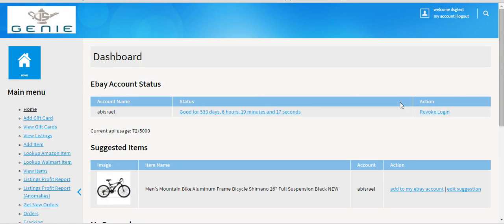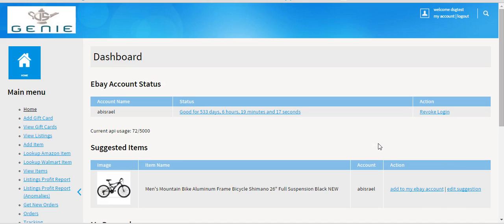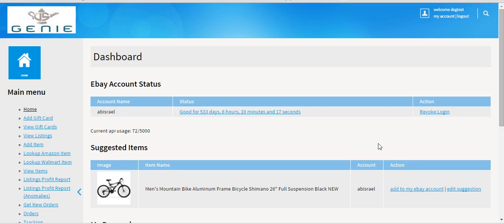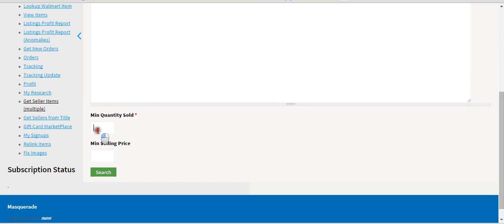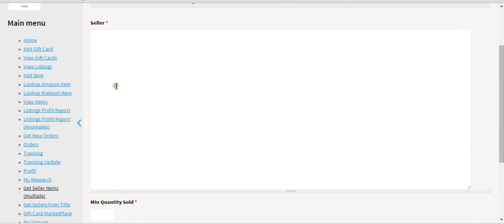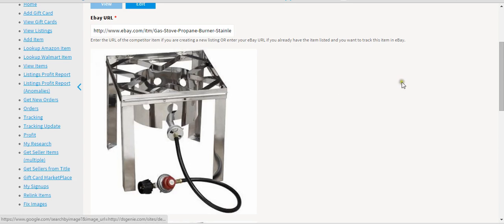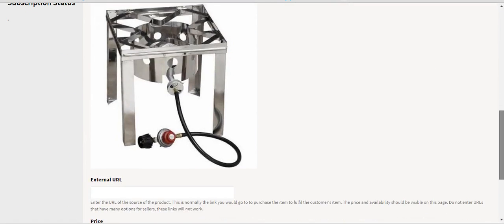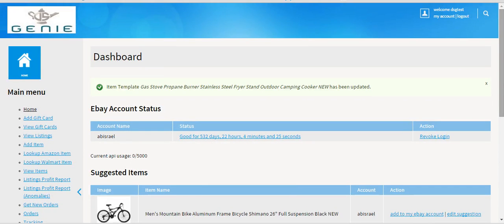Get Seller Items feature in DsGenie. The Only Way to List on eBay